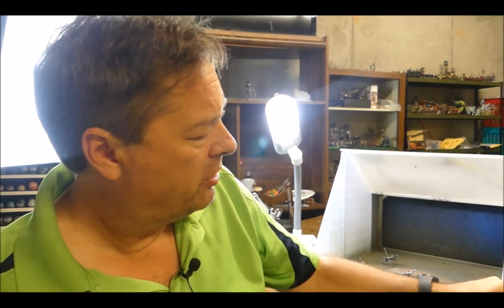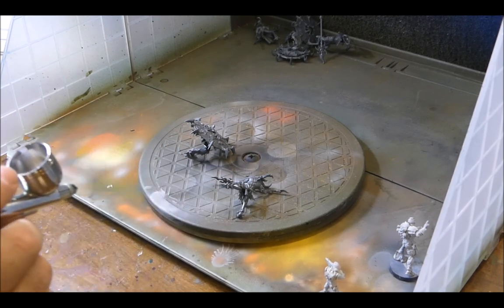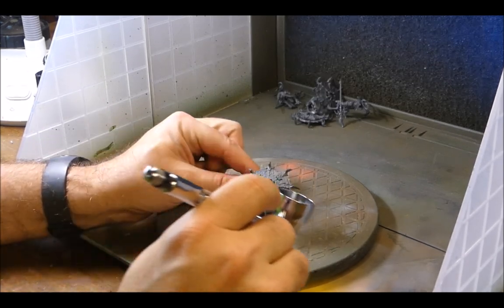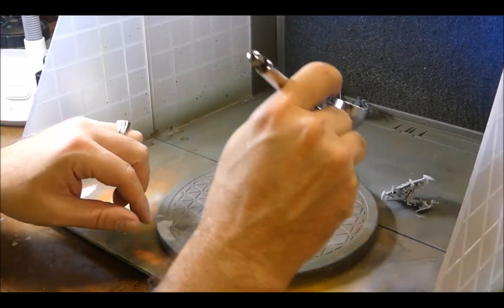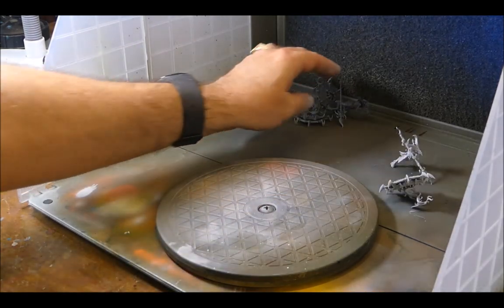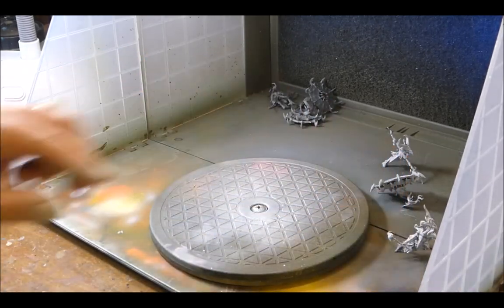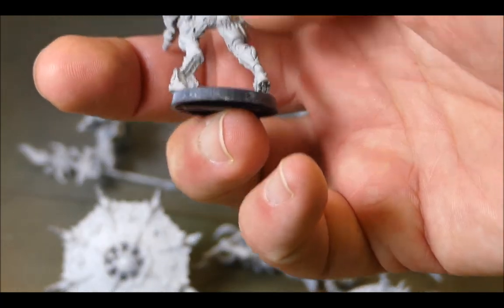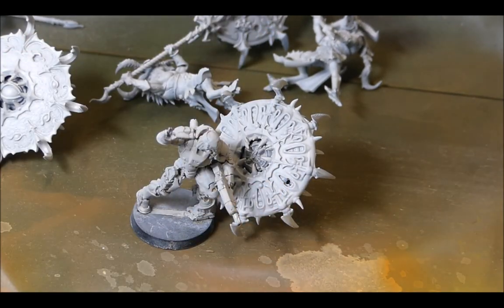Vallejo Surface Primer (Airbrush) Review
I take a look at the Vallejo Surface Primer and how it works through the air brush as an alternate to using spray can primer.